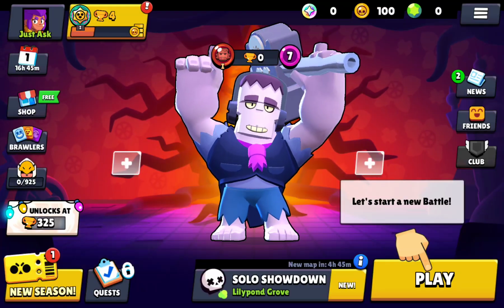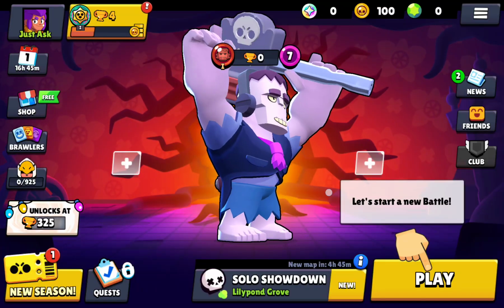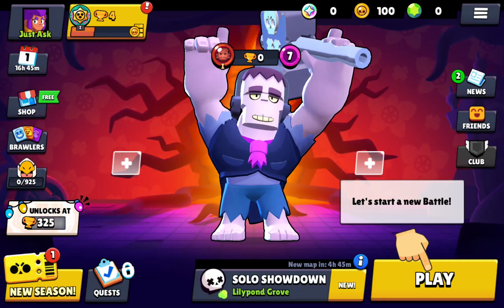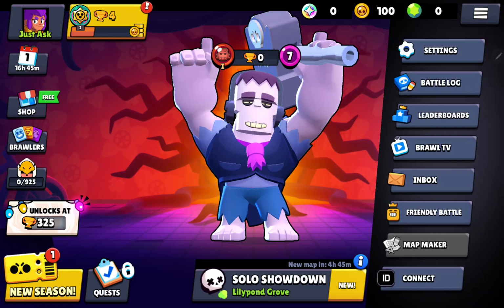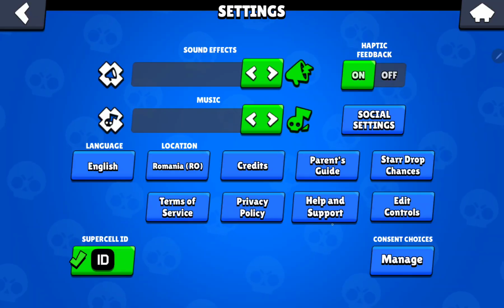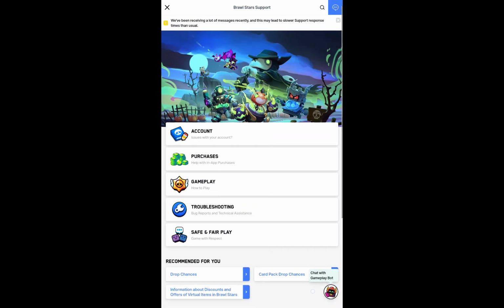How to find help on Brawl Stars?